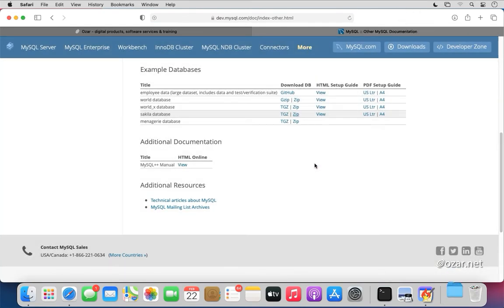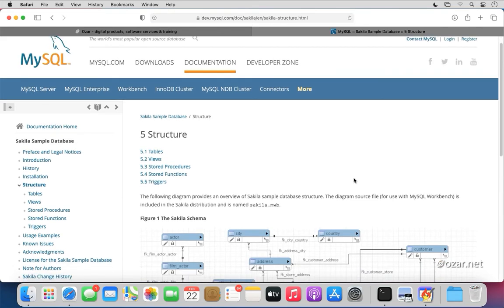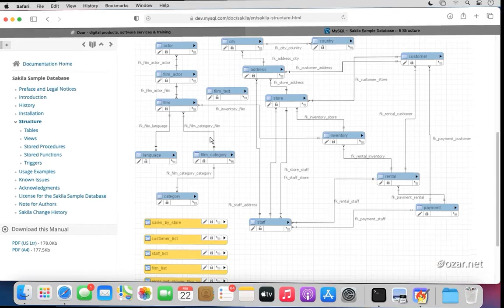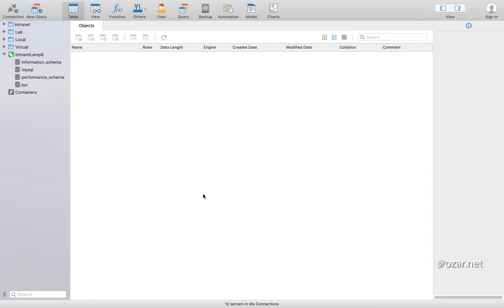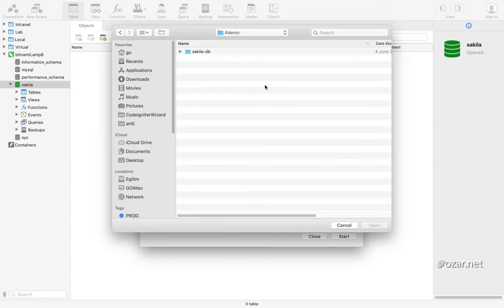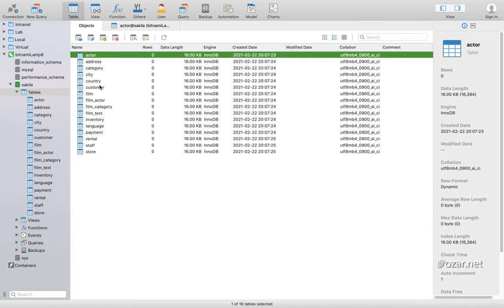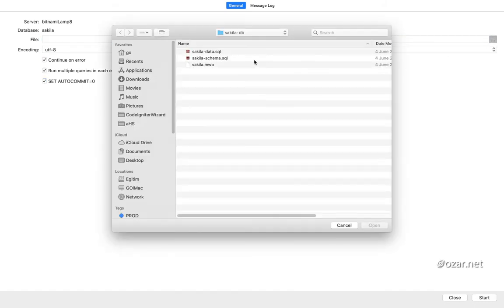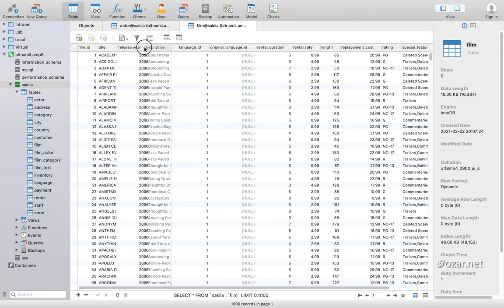Installing Sakila Sample Movies Database on a MySQL server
In this video, we download and install the sample movies database for MySQL called Sakila from the MySQL developer website.

The Sakila sample database was initially developed by Mike Hillyer, a former member of the MySQL documentation team, and is intended to provide a standard schema that can be used for examples and tutorials.

We'll be using it with CodeIgniter Wizard in another video to create a web application with standard CRUD functions driven by the Sakila database.

For more information about CodeIgniter Wizard, be sure to check out